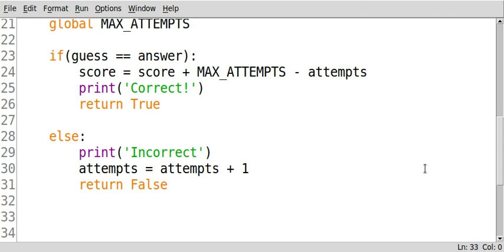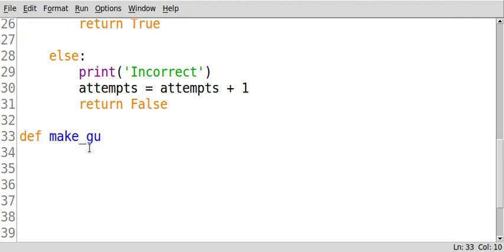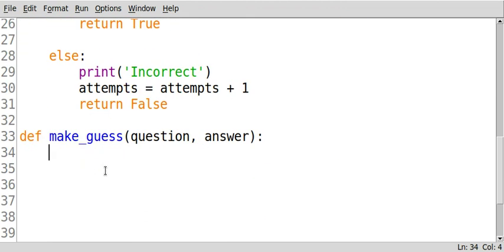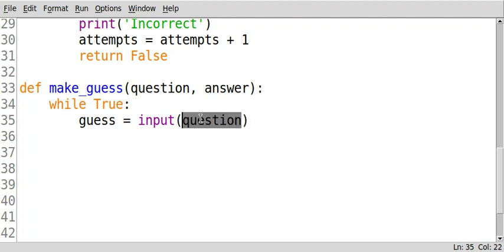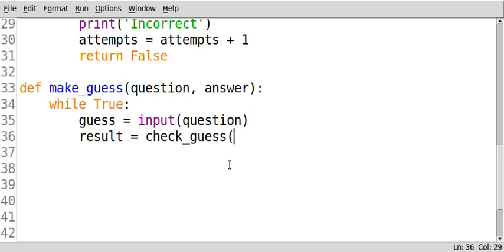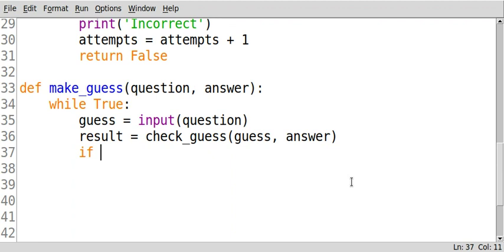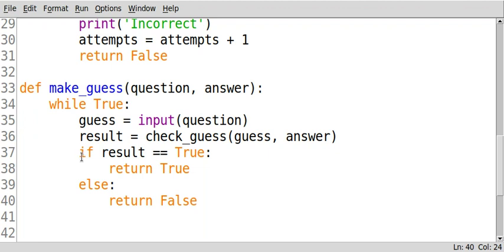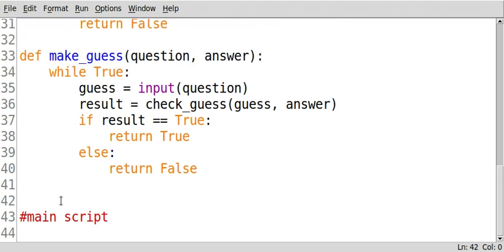science quiz part6